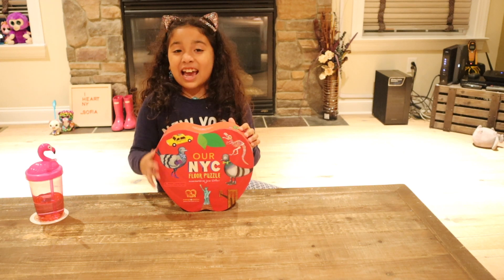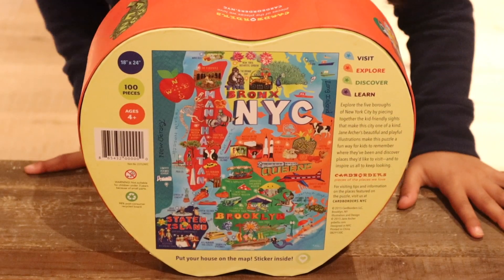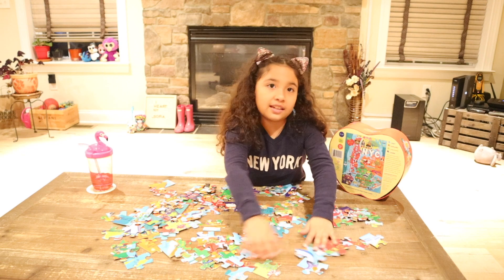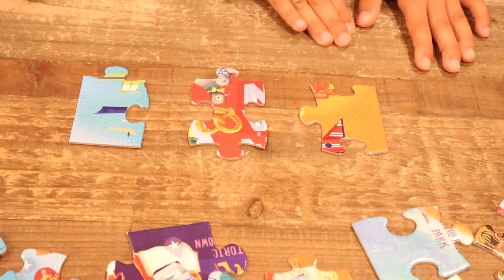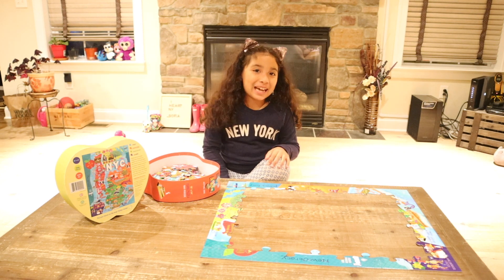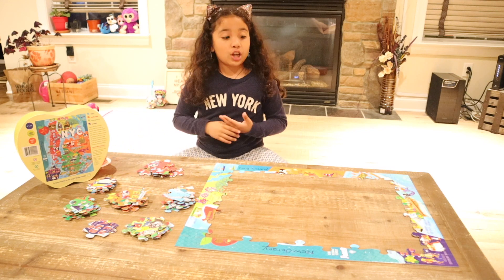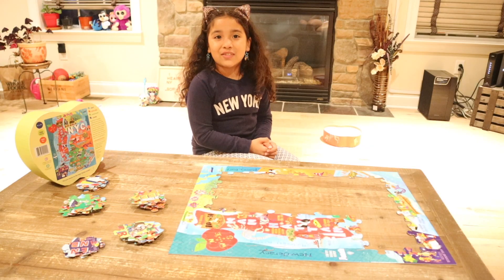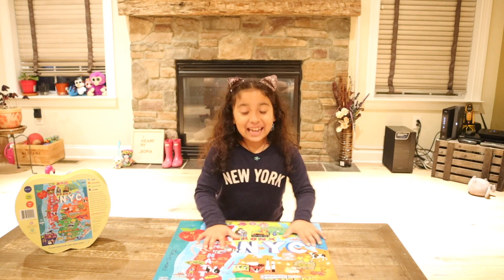QUICKLY SOLVE A 100 PIECE JIGSAW PUZZLE in 3 STEPS!!!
IT TAKES THREE EASY steps to quickly solve a 100 piece jigsaw puzzle and anyone can do it. I chose my favorite one - a colorful NYC puzzle.

Hello Friends! My name is Sofia. I am an only child finding fun and interesting ways to entertain myself.